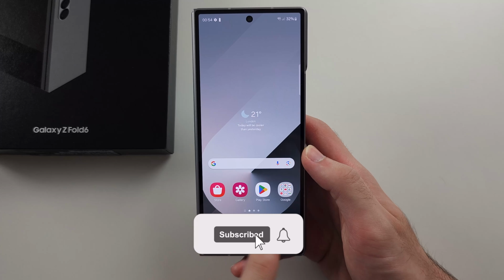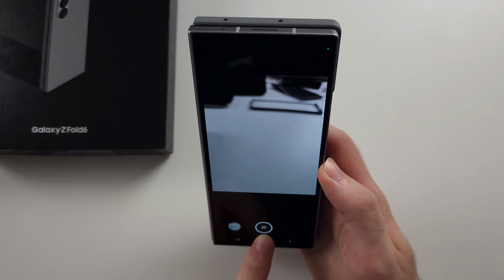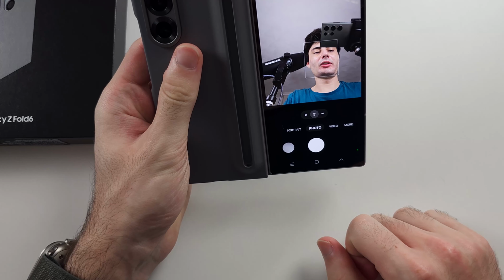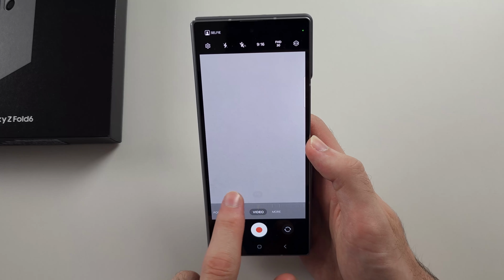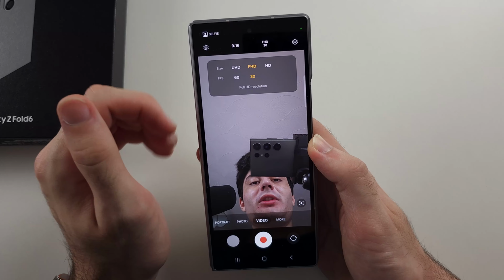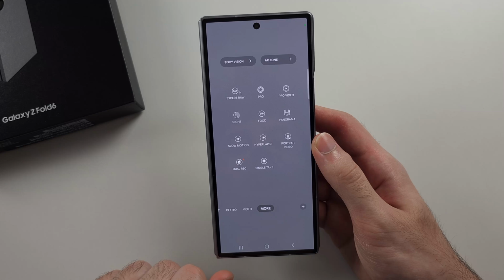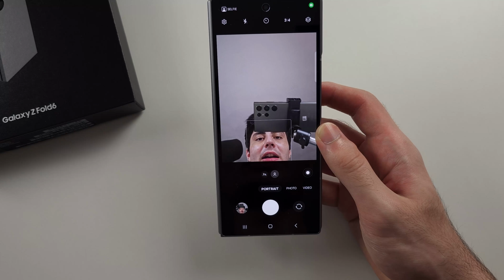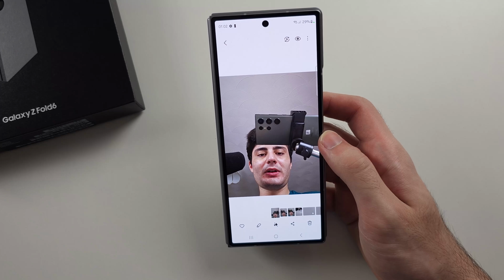How To Use Samsung Galaxy Z Fold 6 Camera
Welcome to our guide on how to use the camera on your Samsung Galaxy Z Fold 6! In this video, we’ll walk you through the features and settings of your device’s camera, including tips for capturing stunning photos and videos. Whether you’re new to photography or looking to master your Galaxy Z Fold 6's camera capabilities, follow along to make the most of your device's camera features.